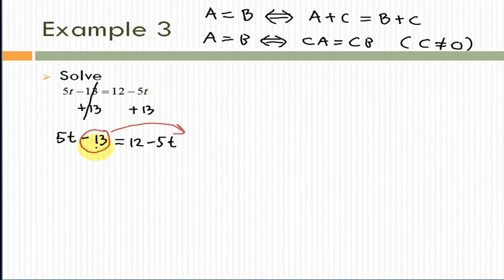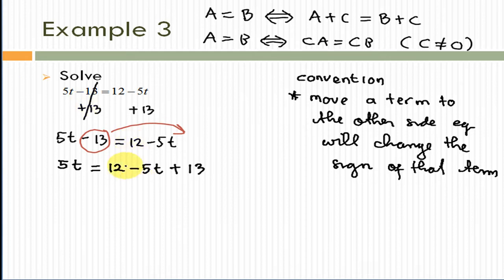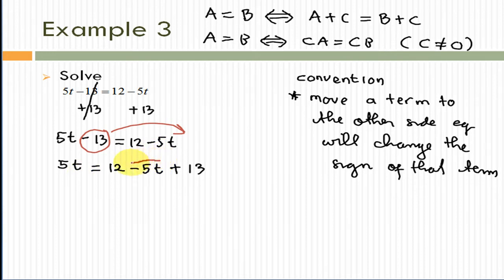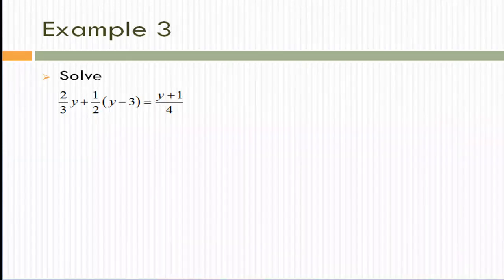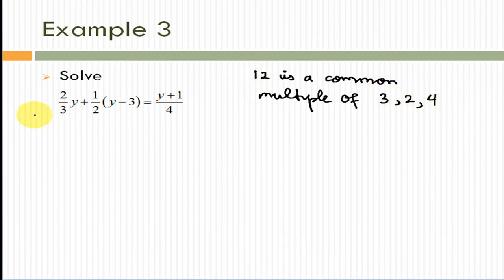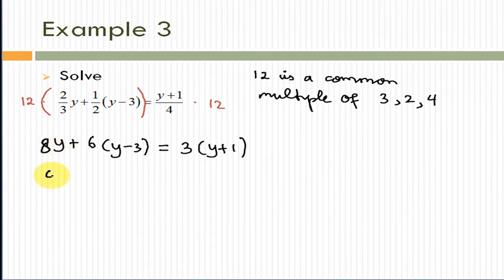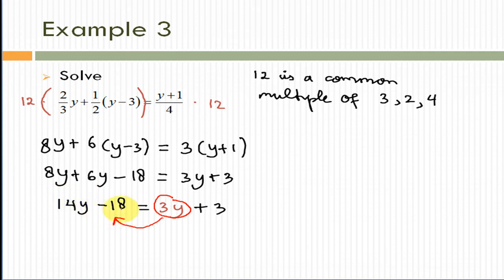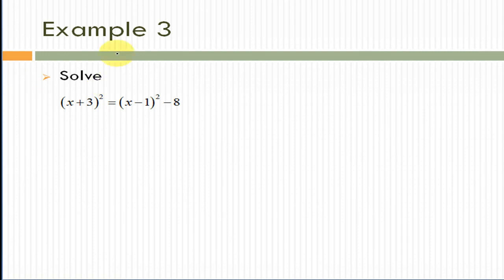Basic Equations 2